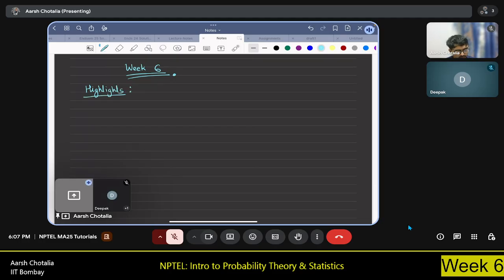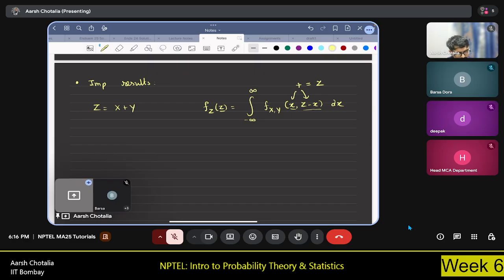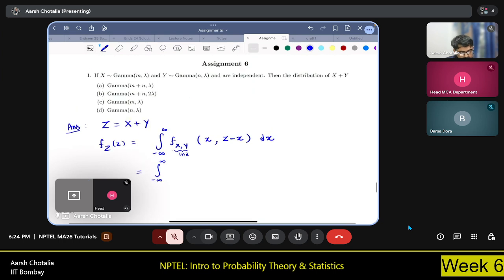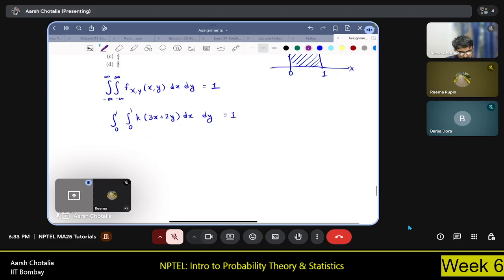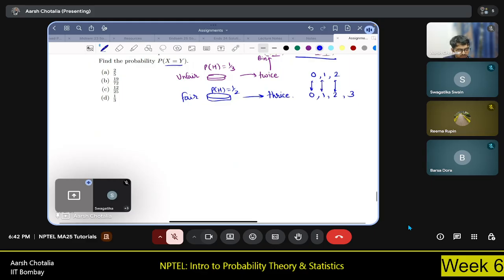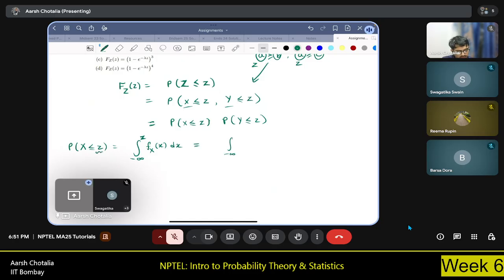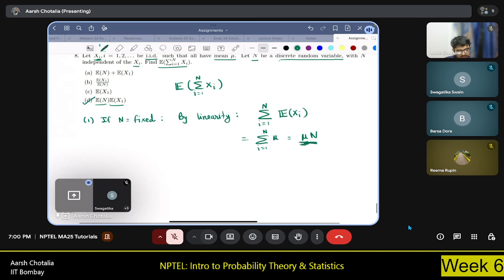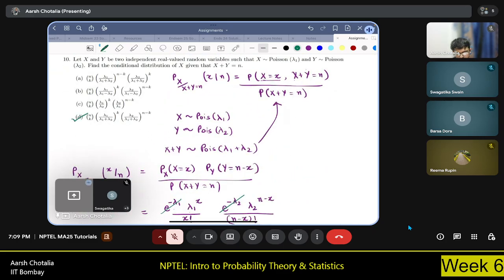NPTEL noc26-ma25 Week 6: Functions of Random Variables | Order Stats| Conditional Random Variable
3rd March 2026, probably.